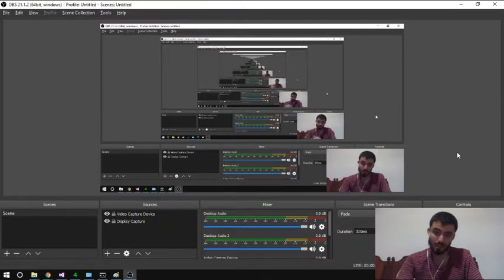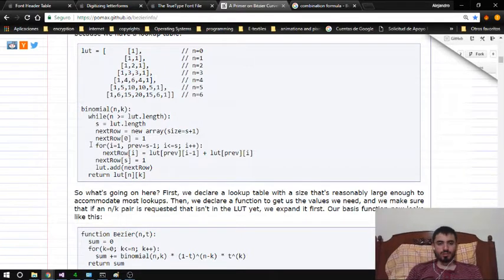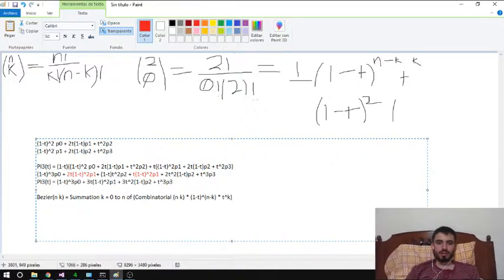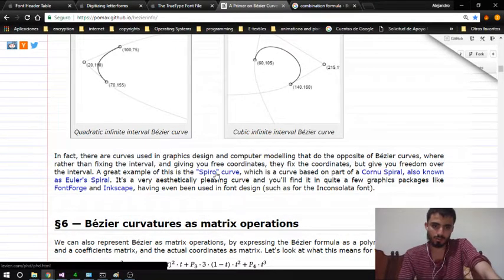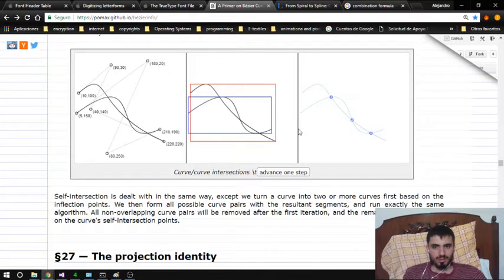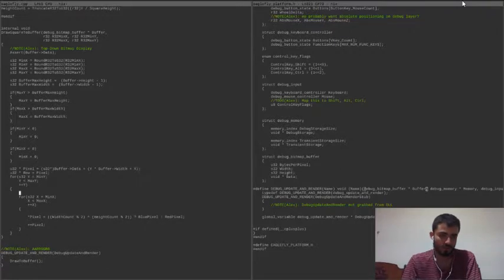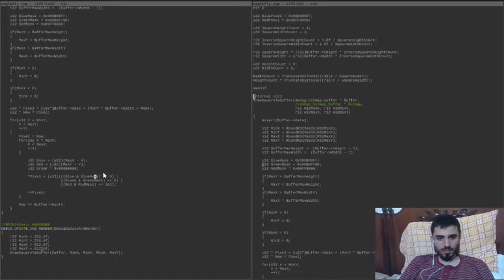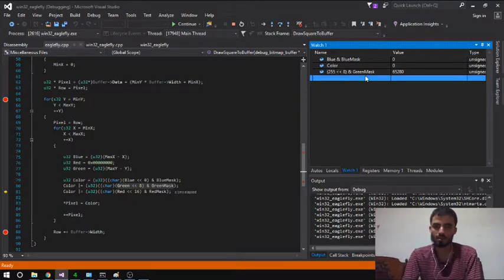EagleFly 013 Solve n control point bezier curve